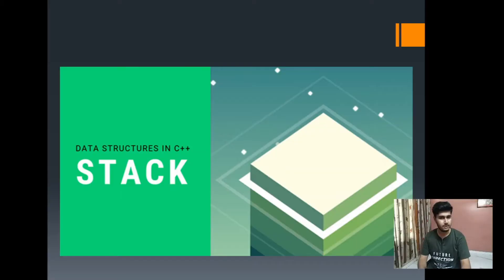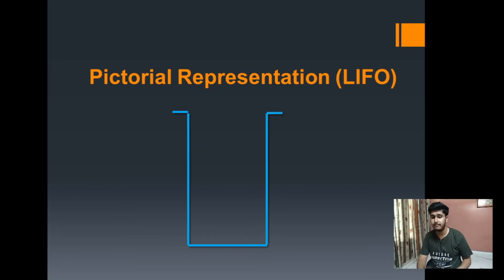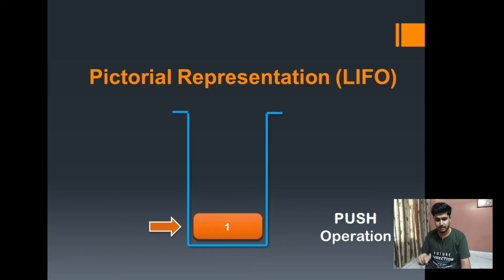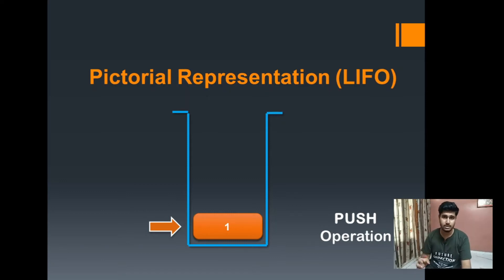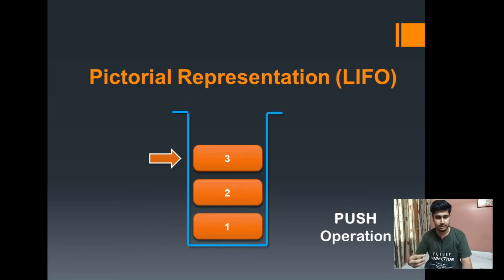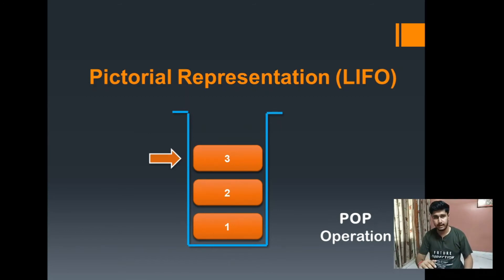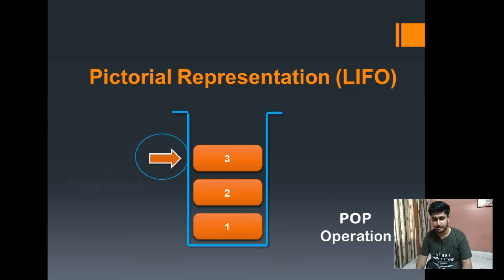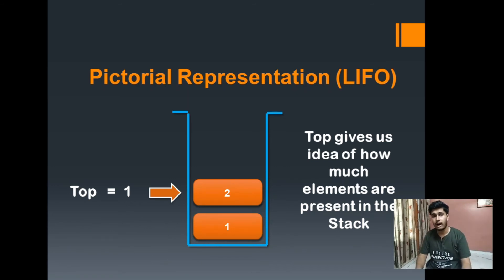[SELECTED] MLSA | How would you teach a technical concept to a friend? | Harshit Sharma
Here is my answer to -
How would you take a technical concept and teach it to a friend or peer that has never heard of it?

For the Microsoft Learn Student Ambassador Program [MLSA]

Finding your community is more important than ever as classes and social activities take place virtually. Amplify your impact and bring together your peers to learn new skills, solve real-world problems, and build communities across the globe.